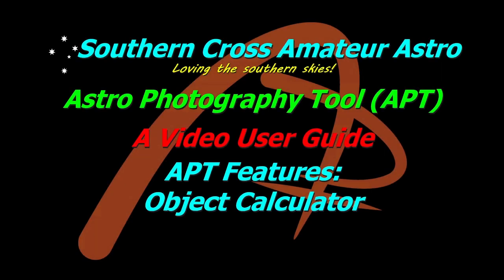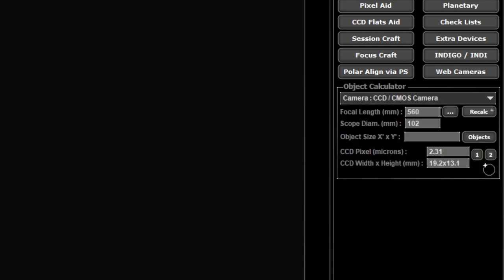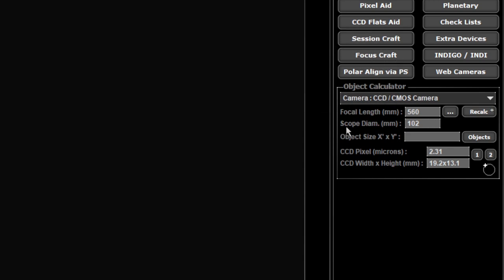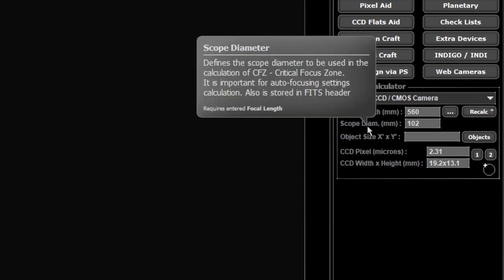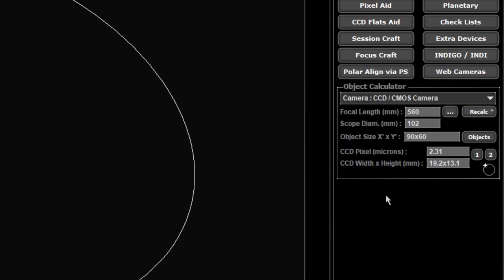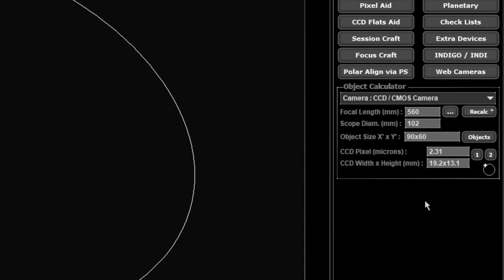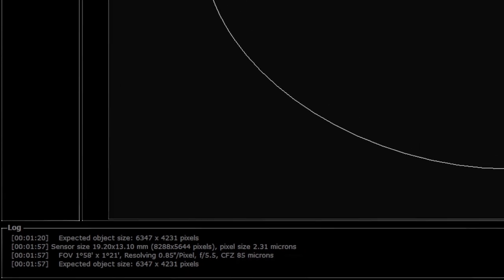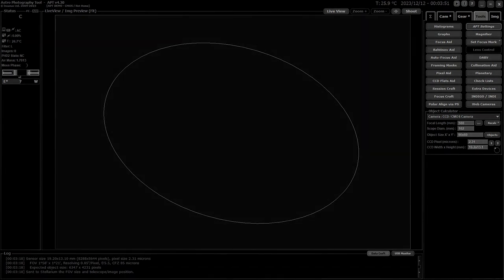APT User Guide - Object Calculator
Features - Object Calculator

The Object Calculator is a small, simple but vital part of APT. If you get this wrong it WILL cause you headaches when plate solving fails, leading to auto meridian flip (AMF) fails.

Support APT!
Having alternatives drives progress!